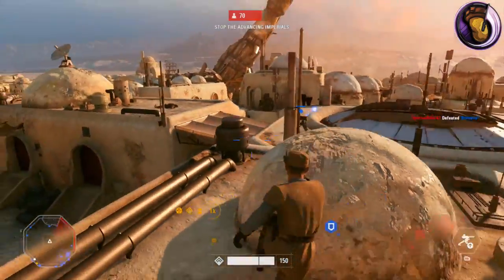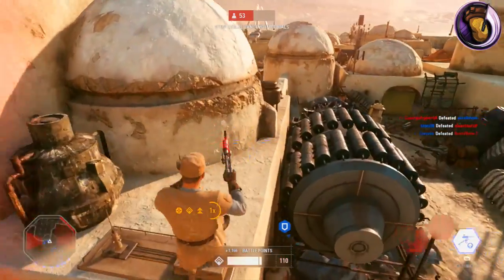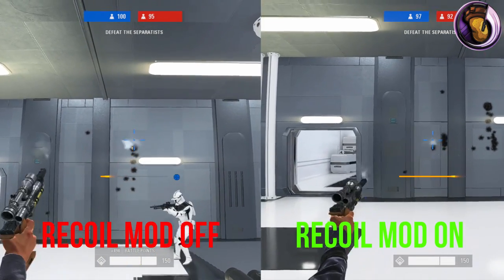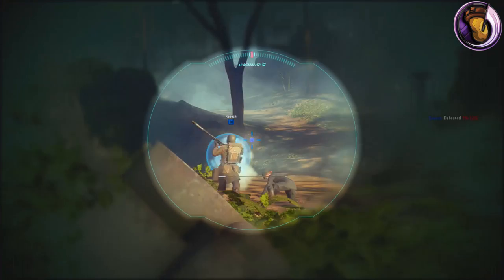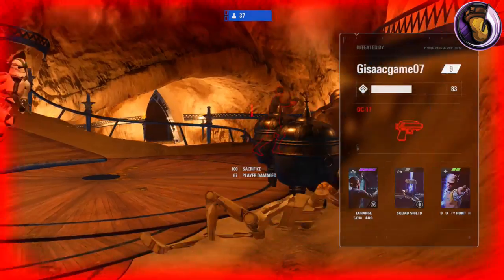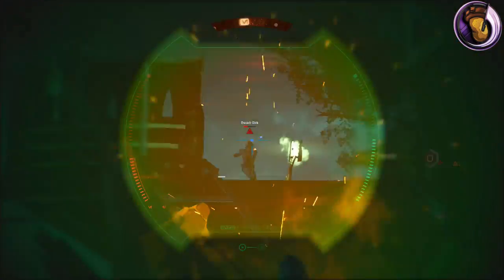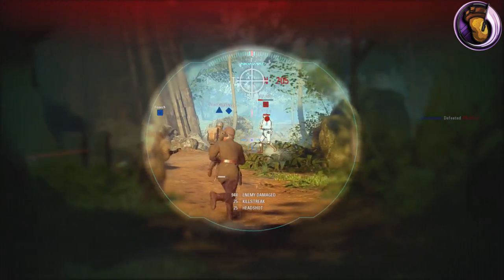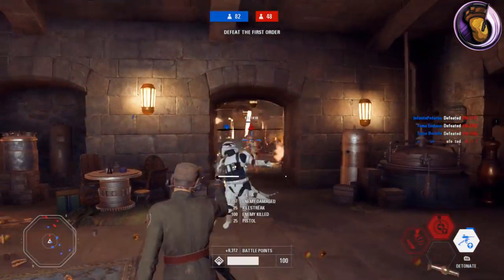►S-5 Blaster Guide/Overview - Battlefront 2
-Let me know your favorite Officer Pistol in the comments section!

Timestamps:
Intro/Replay: 0:00
Modifications: 1:33
Tactics/Tips&Tricks: 3:32

Song: In Da Mood - The Combustables

Star Wars Battlefront 2, Battlefront 2, Battlefront II, Star Wars Battlefront II,
Battlefront 2 Tips & Tricks, Battlefront 2 Guides,
Battlefront 2 Tutorials,
Battlefront II Tips & Tricks, Battlefront II Guides,
Battlefront II Tutorials, Dad Plays Battlefront, Dad Chooses Loadout,
Dad plays SWBF2, Dad Plays Battlefront 2, Battlefront 2 Insane Match,
Reinforcements, Best guns battlefront 2, How to get Heroes Battlefront 2, Battlefront 2 Funny Moments, SWBF Guide,
SWBF2 Guide,